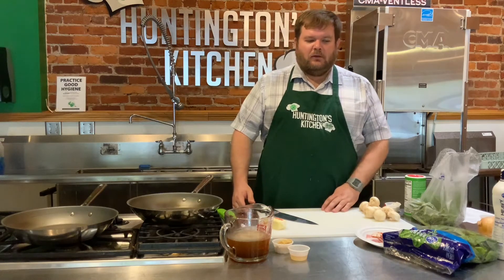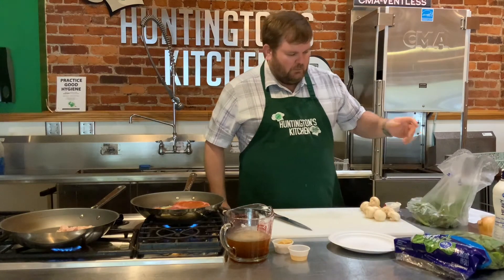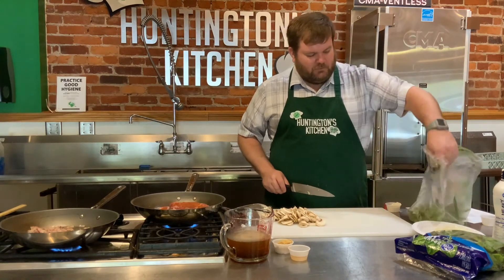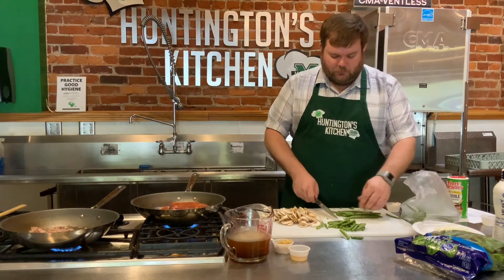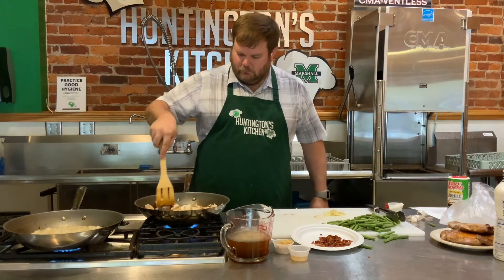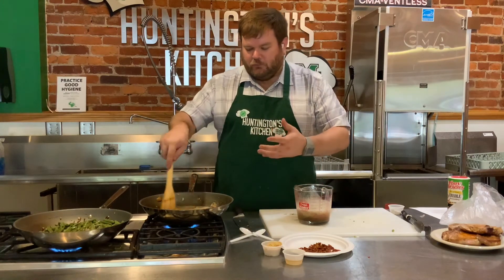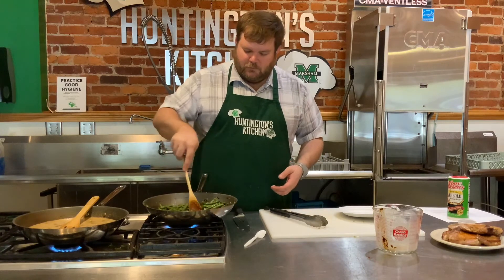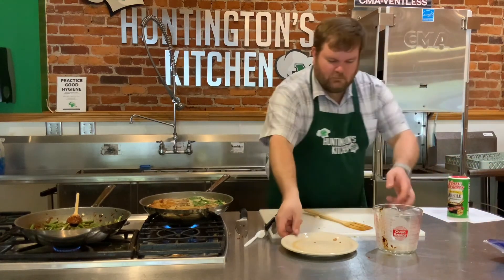Mushroom smothered pork chops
Ingredients
• 3-4 pork chops
• 1 8 ounce package of mushrooms, sliced
• 2-3 cloves of garlic, diced
• 2 cups of beef broth
• 3 Tablespoons of butter
• 2 Tablespoons of flour
• 2 cups of beef broth
• 3/4 cup heavy cream
• 2 teaspoons of Cajun seasoning
• 1 Tablespoon Worcestershire sauce
• 1 teaspoon Dijon mustard
• 2 cups of spinach
Directions
1. Place a pan over medium high heat and add the butter, while the butter is melting season both sides of the pork chops with the Cajun seasoning. Once the butter is melted add the pork chops to the pan and cook for 4-5 minutes per side then remove from the pan. While the pork chops are cooking combine the cream and beef broth.
2. Now add the mushrooms to the pan and sauté for 4-5 minutes, in the last minute add the garlic to the pan.
3. Add the flour to the pan and stir to make a roux; this will help thicken up the sauce. Slow add the cream and beef broth to the pan stirring the whole time. Once it’s all added add the Worcestershire sauce and mustard and bring to a simmer. Let it simmer for a couple of minutes to thicken up and then add the spinach and stir until it’s wilted.
4. Add the pork chops back to the pan and cook everything together for 2 minutes, season to taste and enjoy.

Sweet and sour green beans

Ingredients
• 1 pound of green beans, ends trimmed and cut in half
• 3-4 strips of bacon, cut into lardons
• 2 cloves of garlic, diced
• 2 Tablespoons brown sugar
• 2 Tablespoons apple cider vinegar
• 1 Tablespoon Worcestershire sauce
• Salt and pepper to taste
Directions
1. Place a pan over medium heat and add the bacon, cook until the fat has rendered out and the bacon is crispy. Then remove the bacon from the pan but leave the bacon fat.
2. Add the onions to the pan and turn the heat up to medium high, cook for 2 minutes then add the green beans. Cook for another 5 minutes or until the green beans are tender.
3. Add the garlic, brown sugar, apple cider vinegar and Worcestershire sauce and stir to combine everything.
4. Add the bacon back to the pan and stir well to make sure the beans are covered in the sauce, season to taste with salt and pepper.